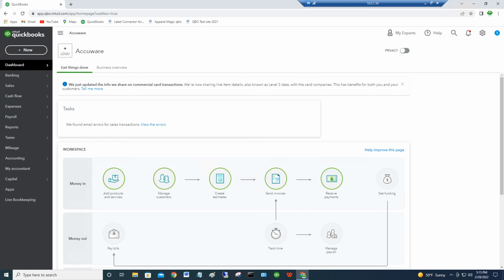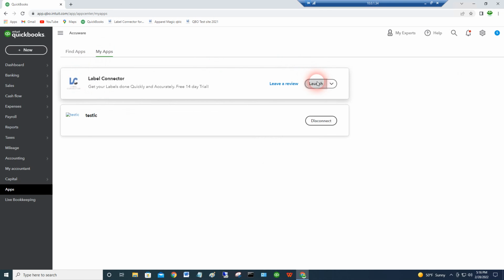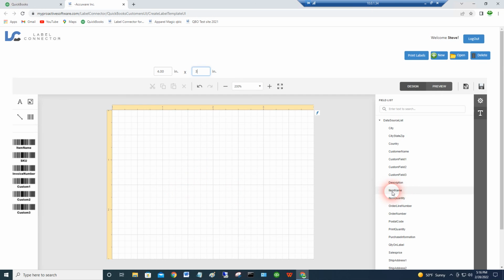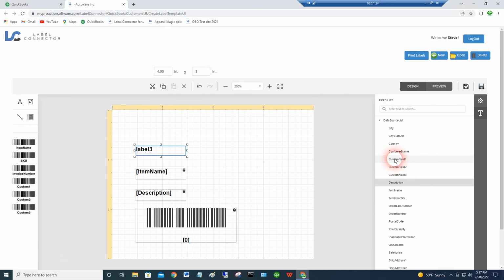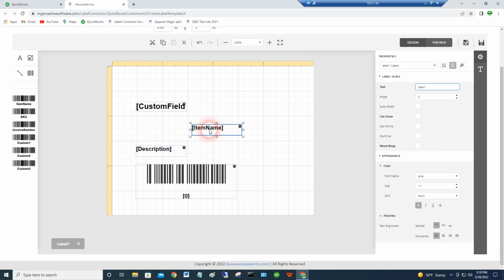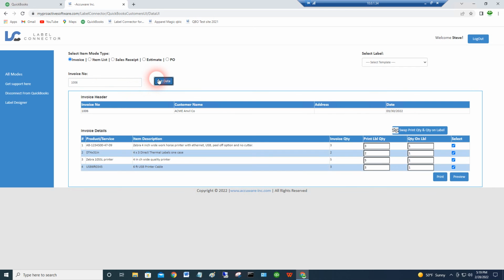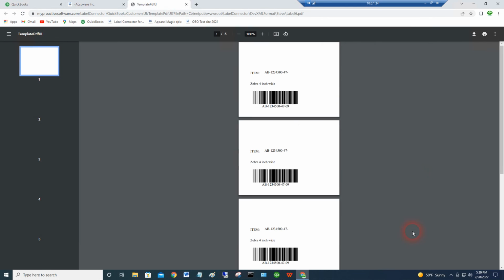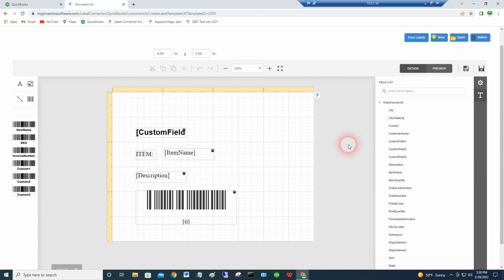QuickBooks Online: Label Connector for QuickBooks , Print Labels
All new Powerful Label designer for QuickBooks Online 2022 edition.
Drag and drop designer